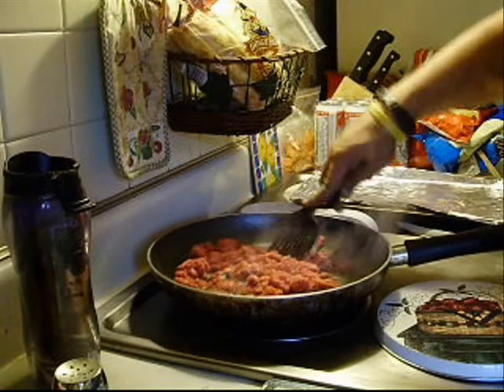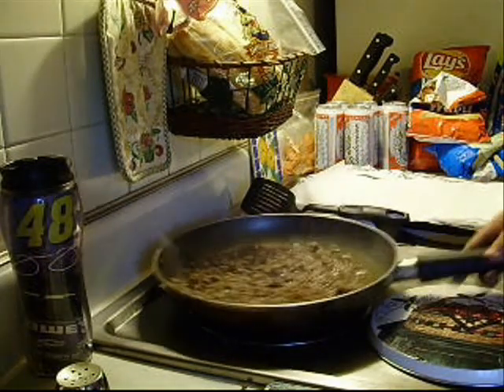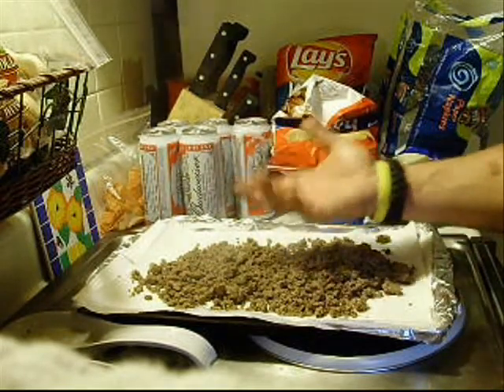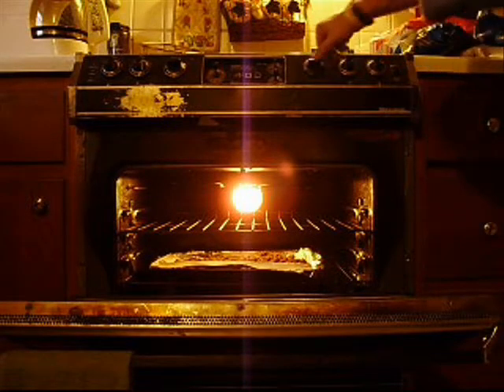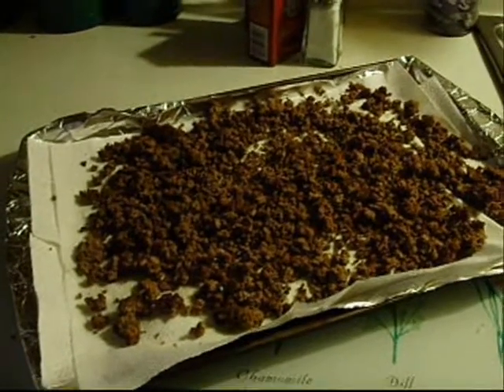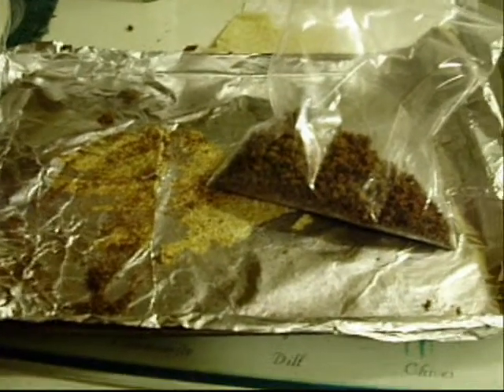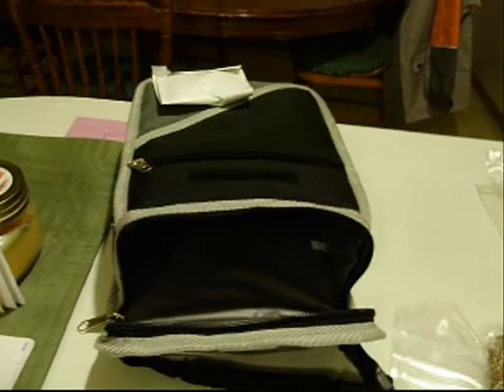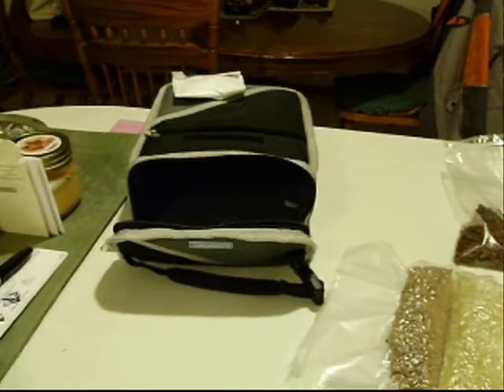DEHYDRATING BURGER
DEHYDRATING BURGER- I'M PUTTIN AN EMERGENCY GRAB BAG WITH 6 DEHYDRATED MEALS IN IT.  I'M PLANNING ON MAKING 2 MORE MEALS TO KEEP INSIDE MY B.O.B.